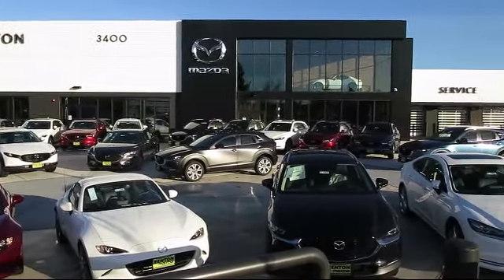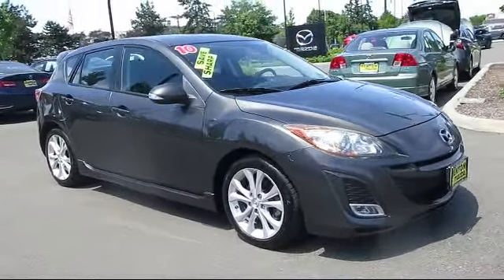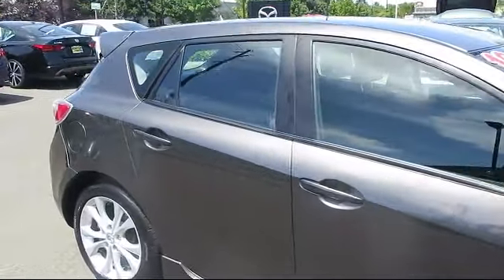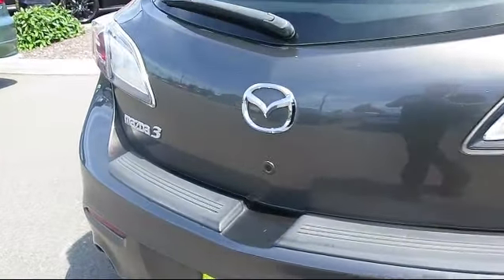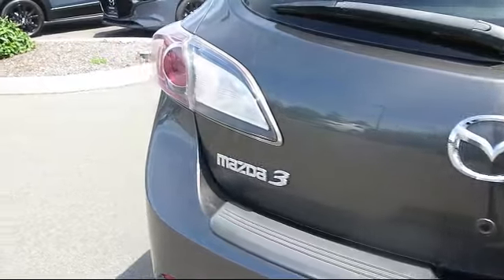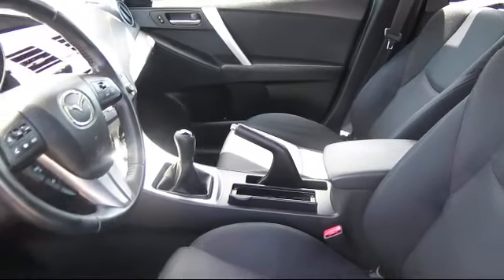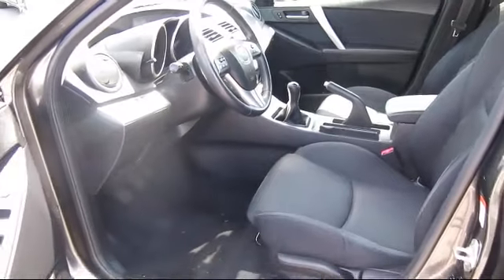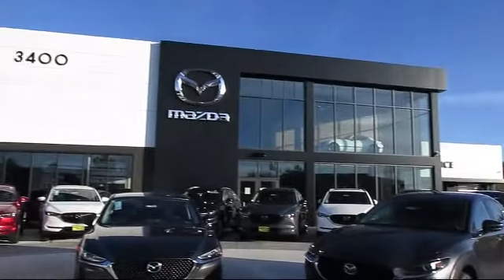2010 Mazda Mazda3 s Sport Seattle Bellevue Renton Kent Auburn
2010 Mazda Mazda3 s Sport Stock Number: WM4272B Vin:JM1BL1H55A1154527.

720 Rainier Ave S.